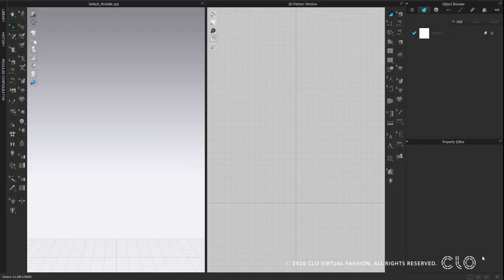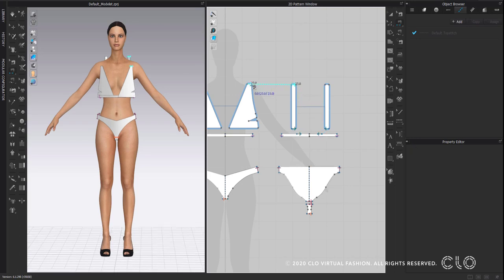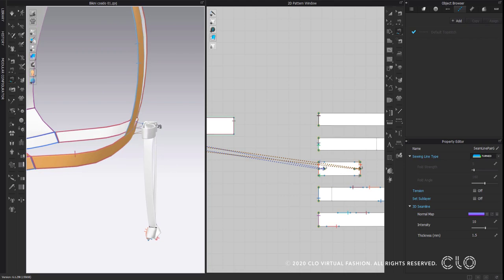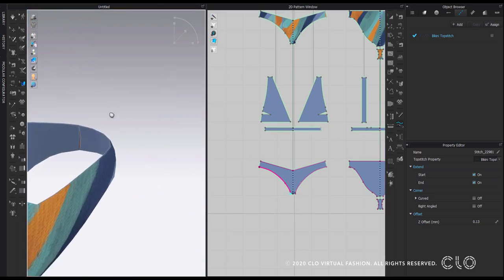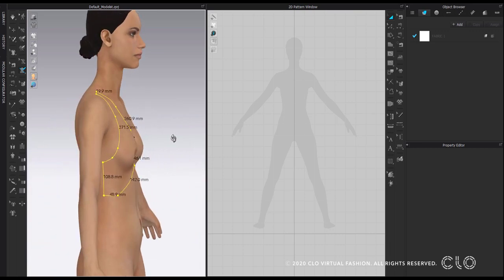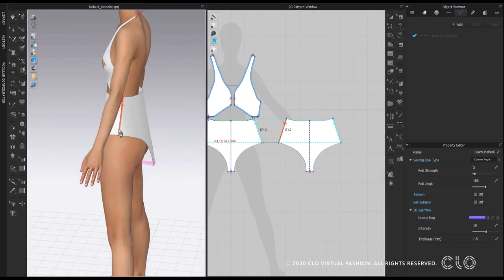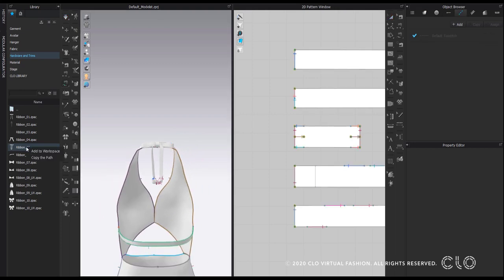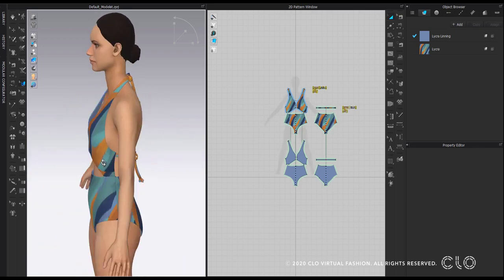ตัดเย็บเสื้อผ้าราคาถูก